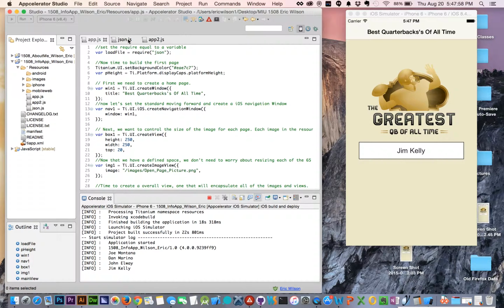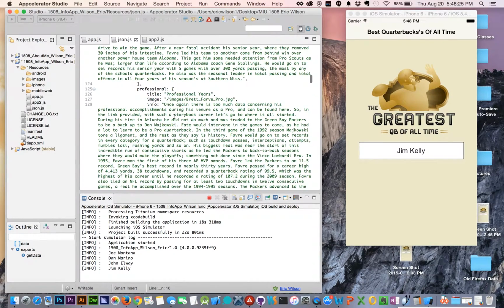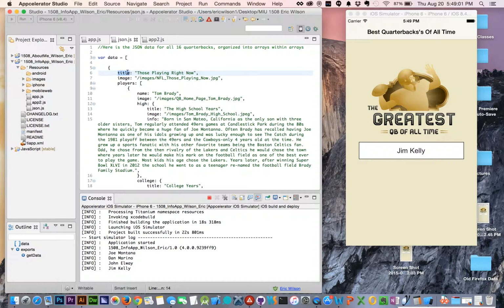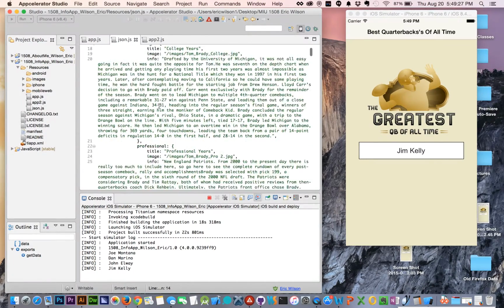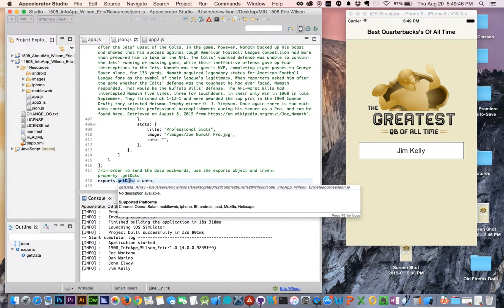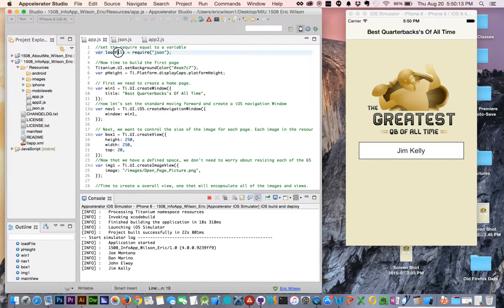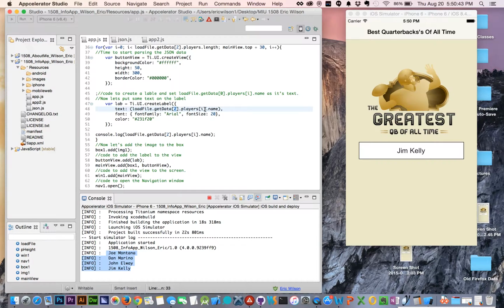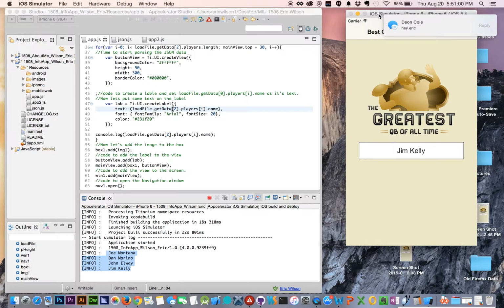1508 InfoApp Wilson Eric